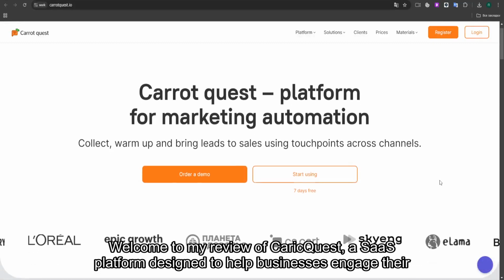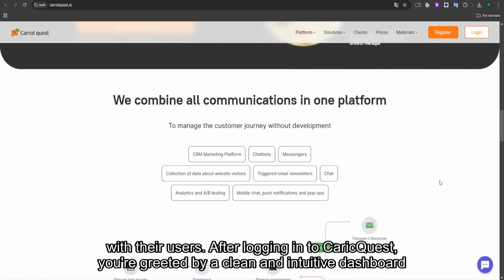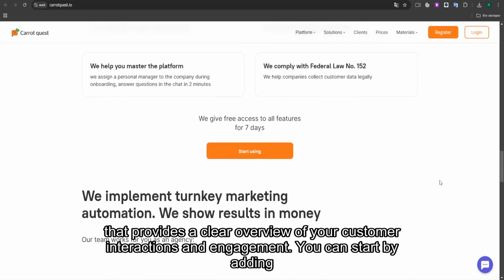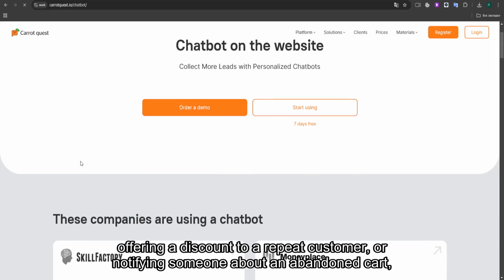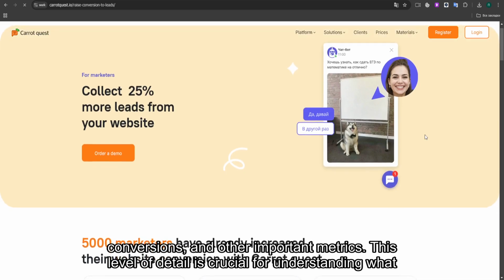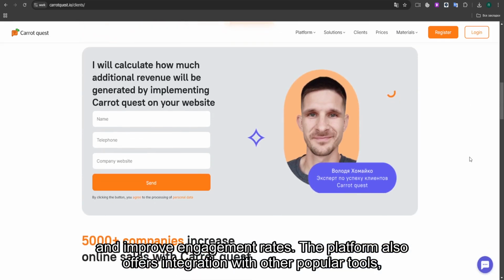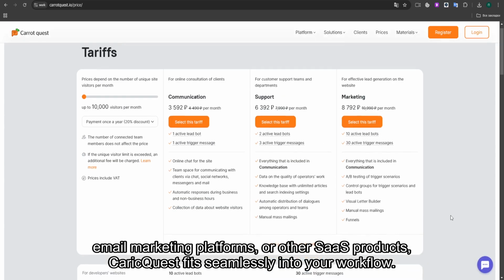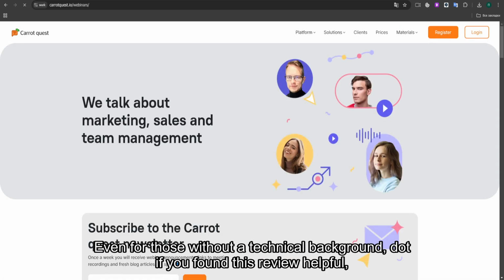Carrot Quest Review: My Honest User Experience with this Powerful SaaS Tool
In this video, I share my honest review of Carrot Quest, a powerful SaaS platform for customer messaging, analytics, and automation. Discover how it helps businesses enhance user engagement and increase conversions with its diverse features. Watch my user experience and see if Carrot Quest is the right tool for your business growth.